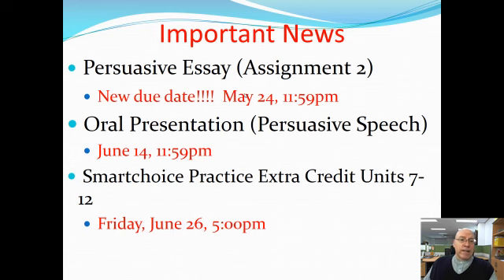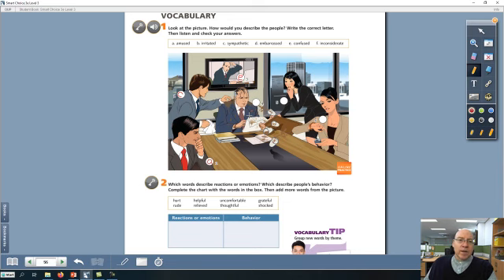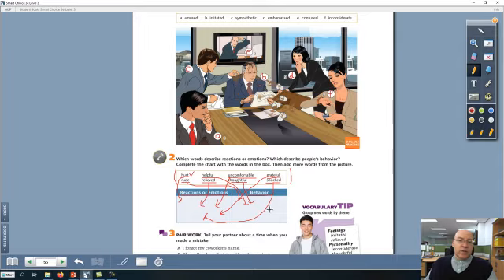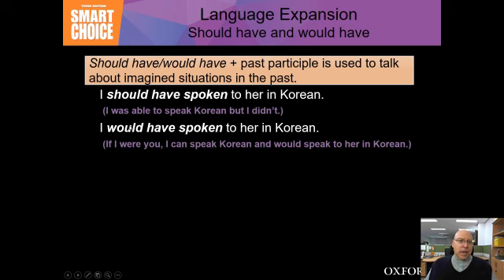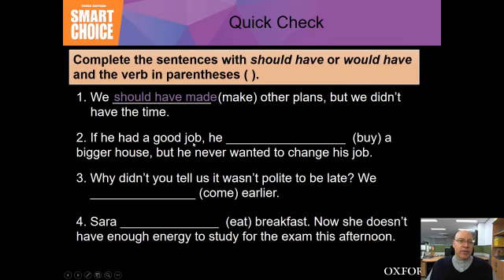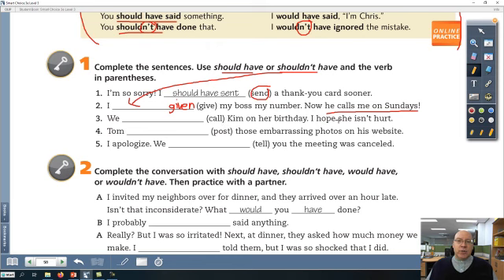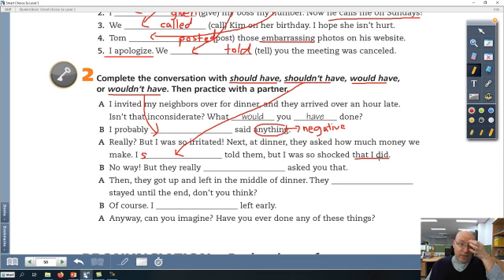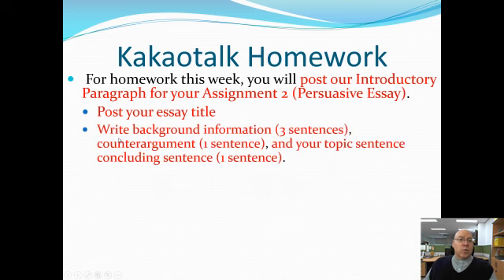Unit 9 Video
Here is your video for Unit 9.